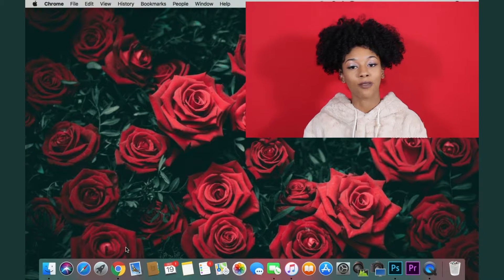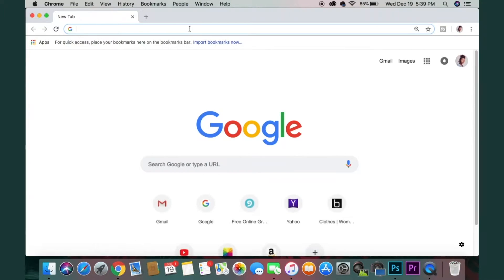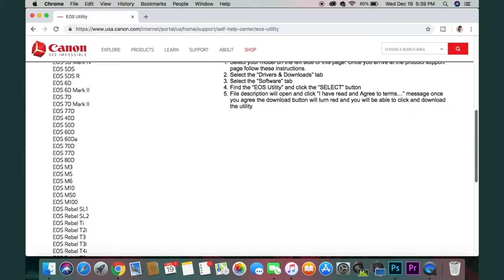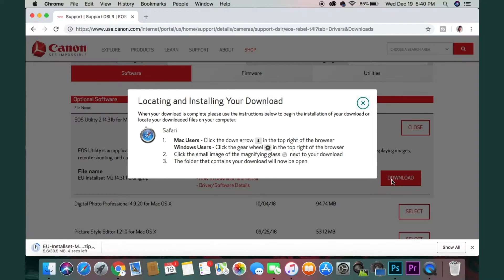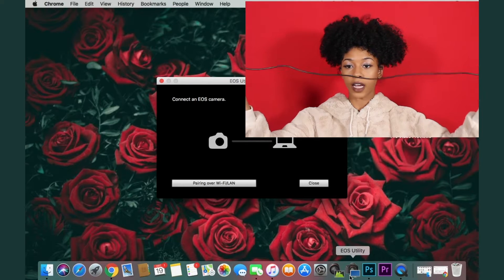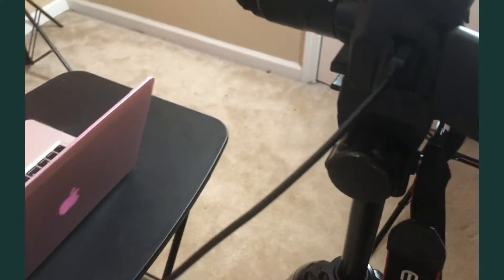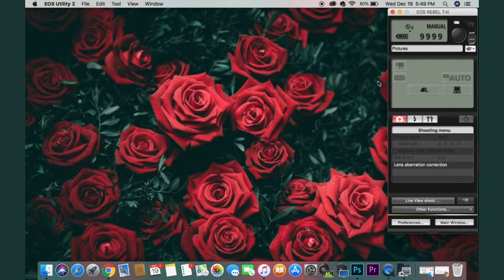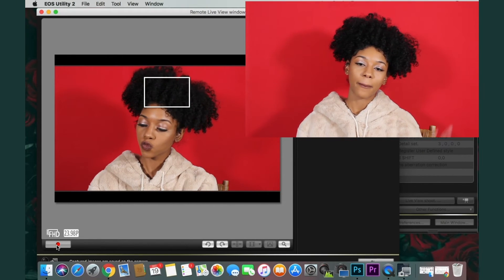How To Use Your Computer as a Camera Monitor for FREE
Heres how to see yourself on a big screen for youtube FOR FREE ! I hope you guys enjoy this video.